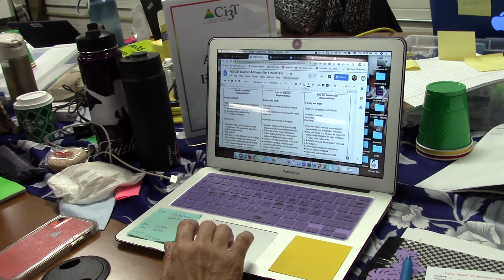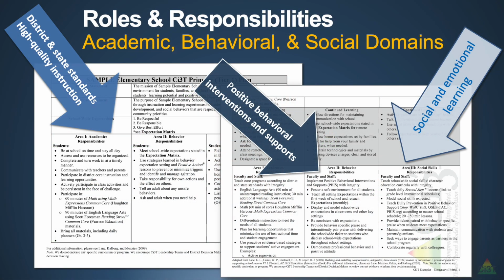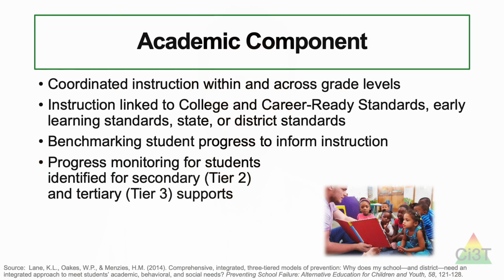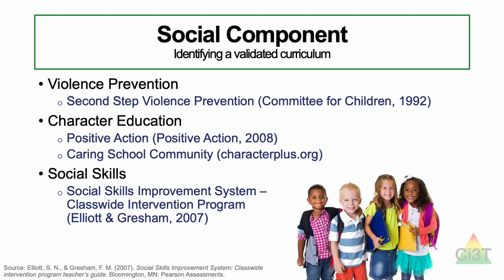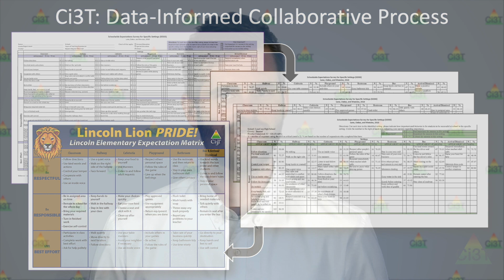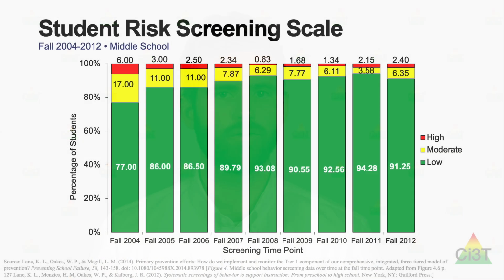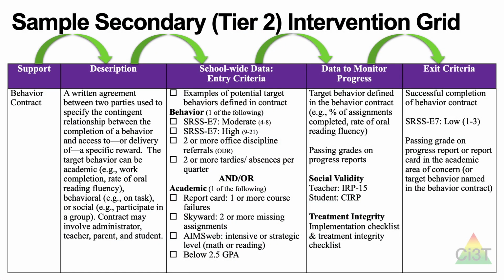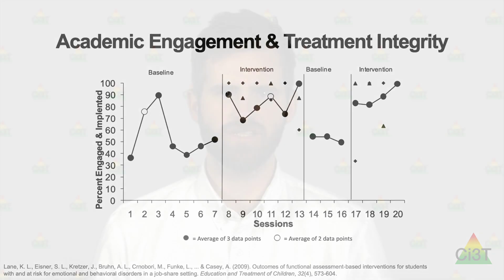2024 Ci3T Overview (17 min)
Various member of the Ci3T Research Team overview the Comprehensive, Integrated, Three-Tiered Model of Prevention.